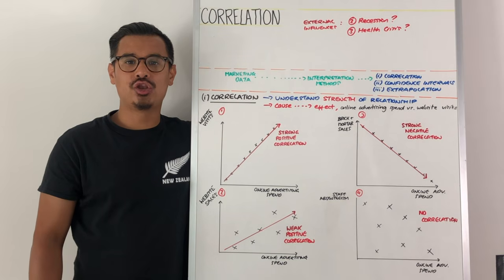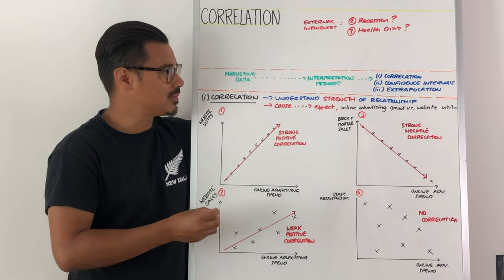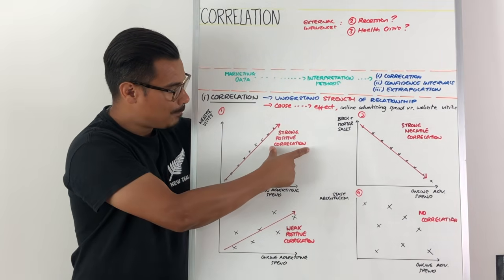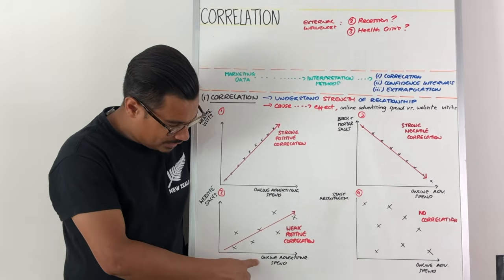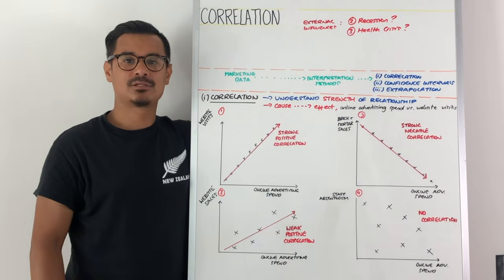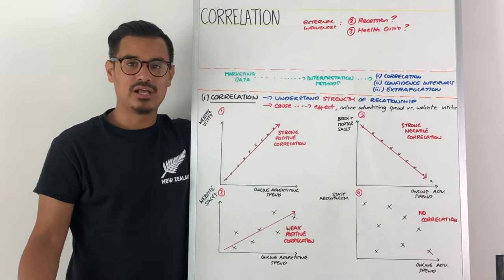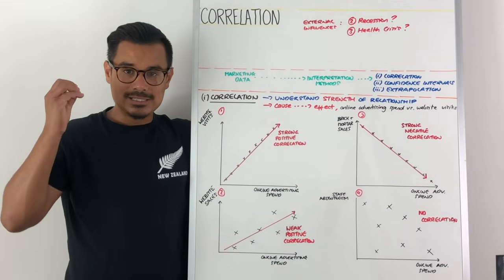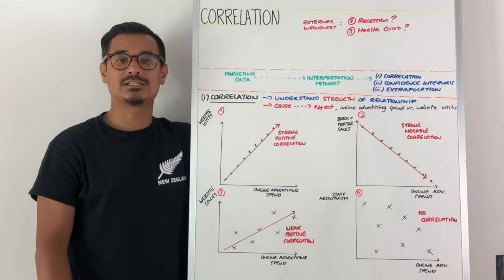Correlation - A Level Business